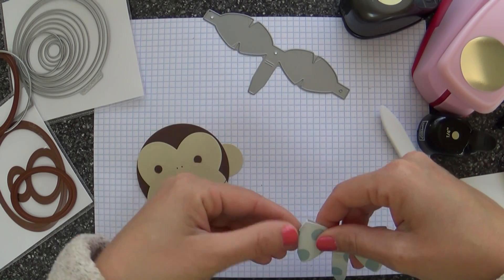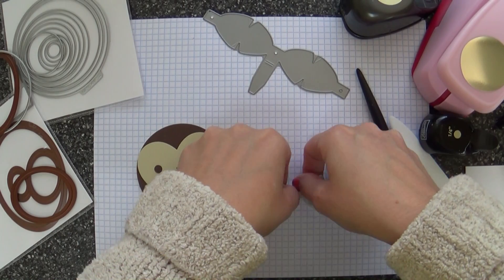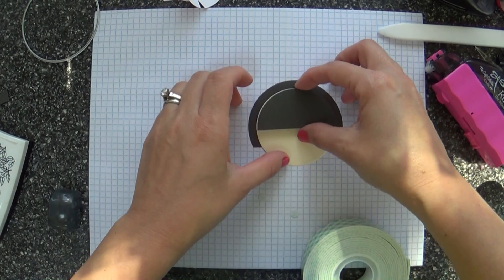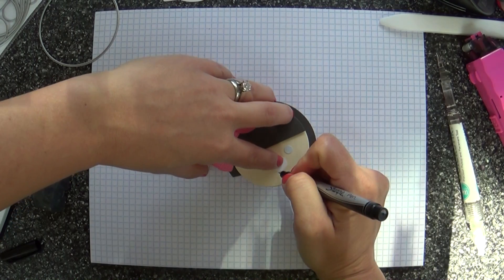Waffle Flower~3D Bow Die & Bowtiful stamp set